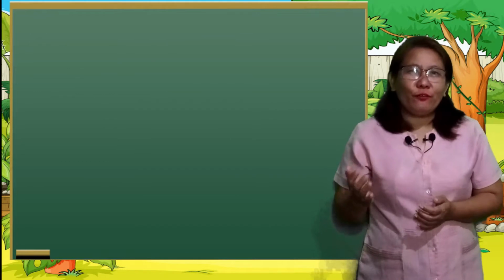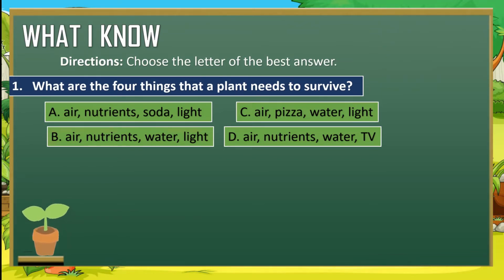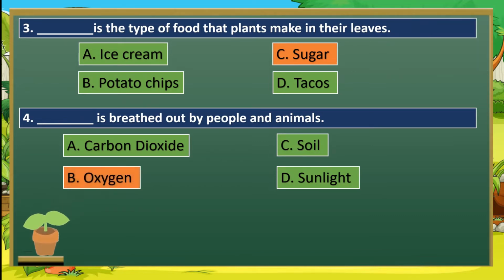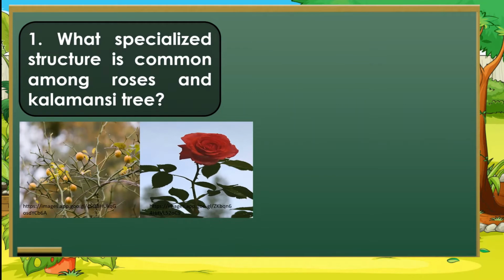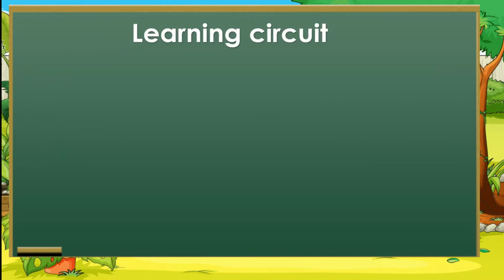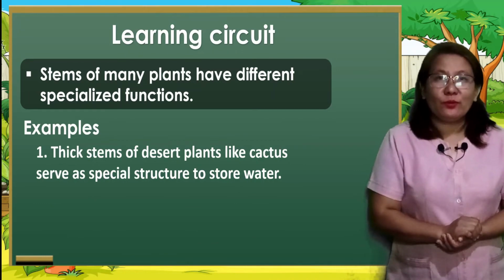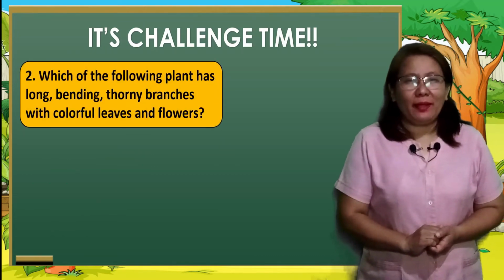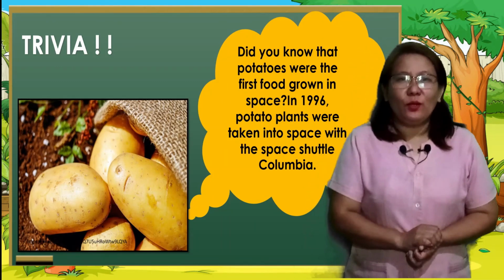SCIENCE 4 LST Q2 WEEK 4 - SPECIALIZED STRUCTURES OF TERRESTRIAL PLANTS